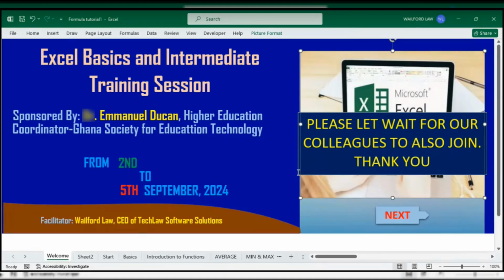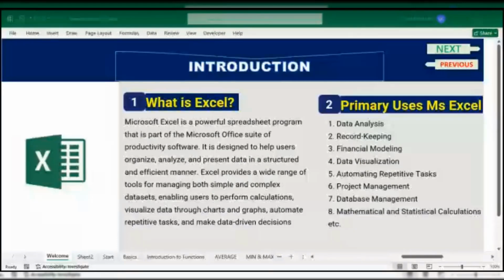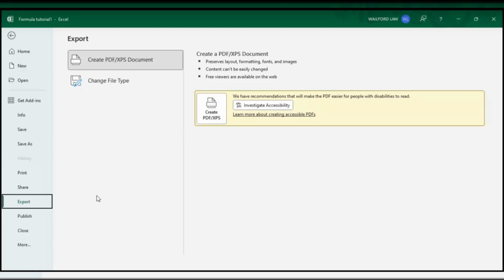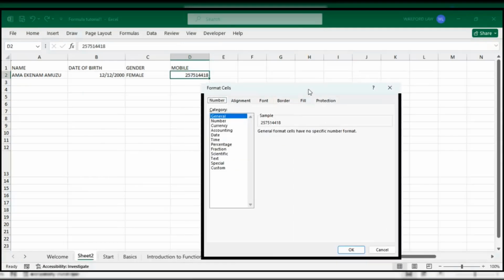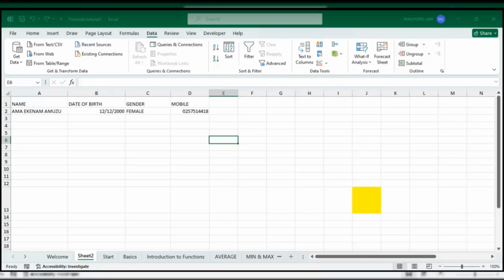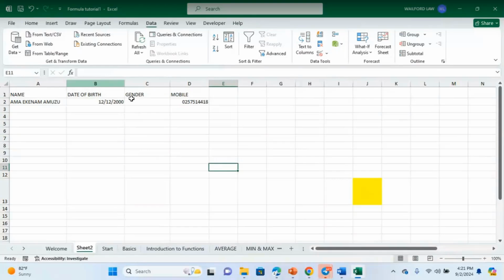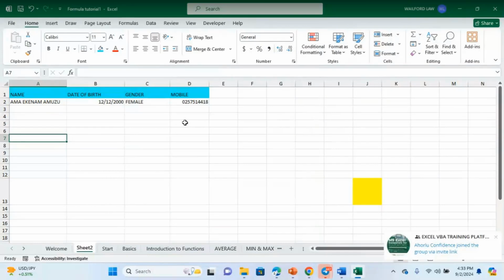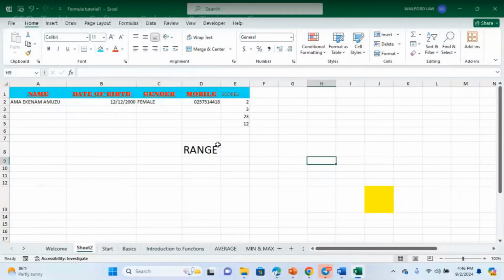From Novice to Pro: Essential Data Entry & Validation in Excel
In this comprehensive video titled "From Novice to Pro: Essential Data Entry & Validation in Excel," we will guide you through the fundamental skills needed to effectively enter and validate data in Microsoft Excel. This program, organized by GSET, is designed for beginners and those looking to enhance their Excel skills. Join us as we cover:

    Data Entry Basics: Learn how to navigate the Excel interface, enter data efficiently, and utilize formatting techniques to improve the readability of your spreadsheets.
    Understanding Data Validation: Discover the importance of data validation in maintaining accuracy and consistency in your data. We will demonstrate how to set up validation rules, create dropdown lists, and provide helpful prompts for users.
    Practical Applications: We’ll walk through real-world examples to show you how to apply these skills effectively, ensuring your data entry processes are both efficient and error-free.
    Expert Tips: Gain insights into best practices for data entry and validation that will help you streamline your workflow and enhance your productivity.

Whether you are completely new to Excel or looking to refine your skills, this video offers valuable knowledge that can elevate your proficiency from novice to pro. Let’s unlock the full potential of Excel together!